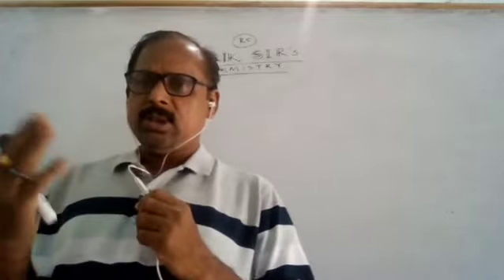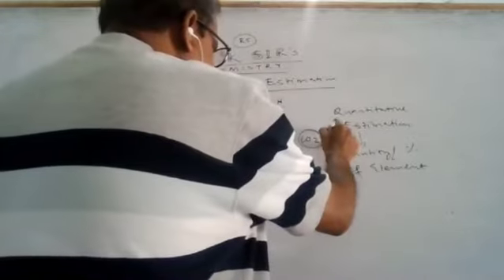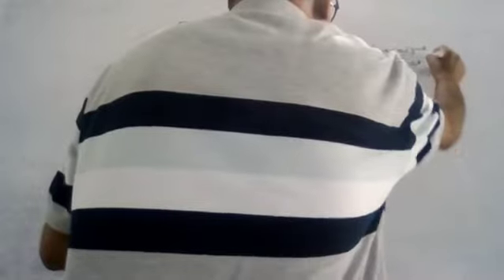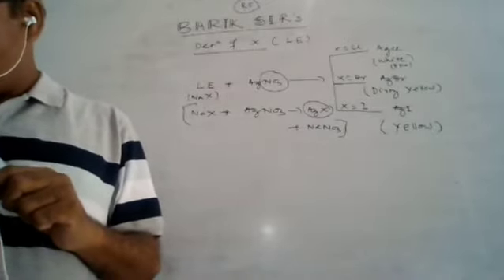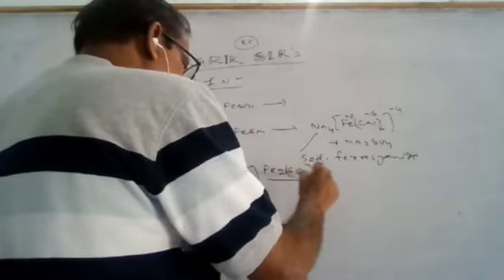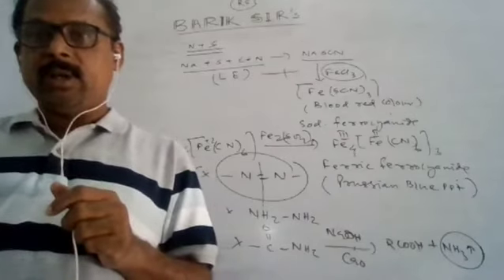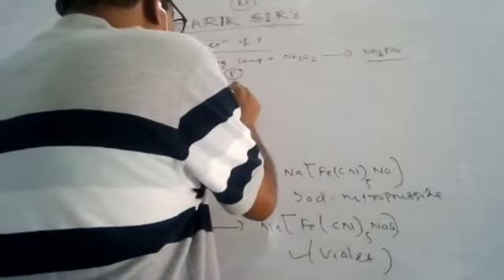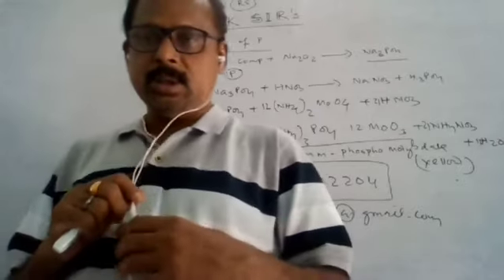Estimation of organic compounds Part -I, Qualitative estimation, Organic chemistry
Estimation of organic compounds, Barik Sir Chemistry, CBSE - XI